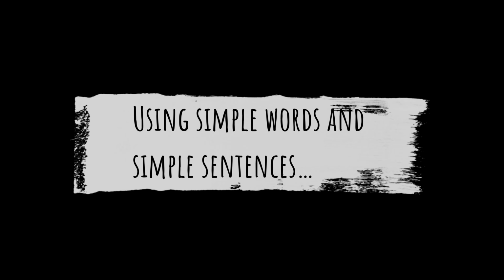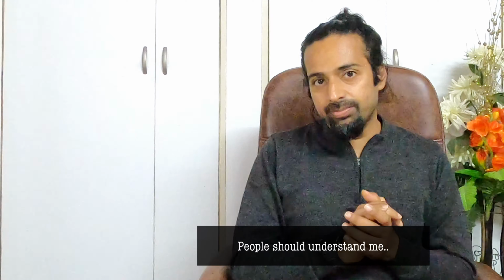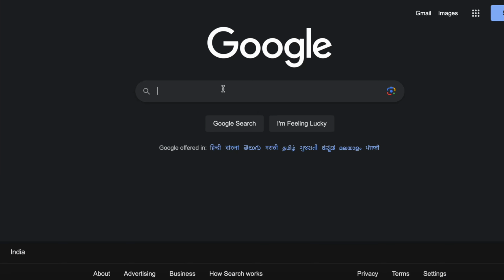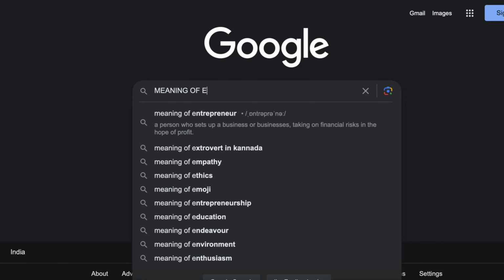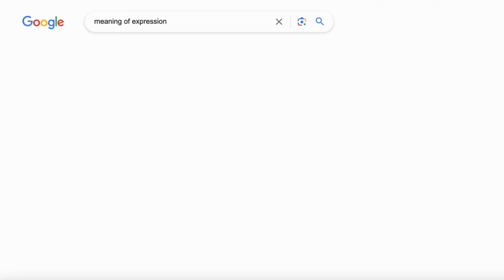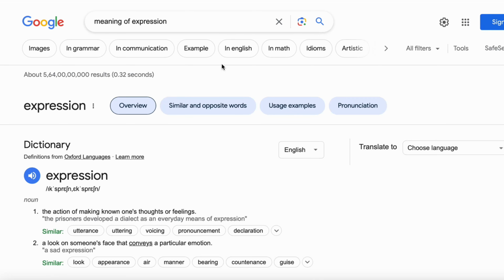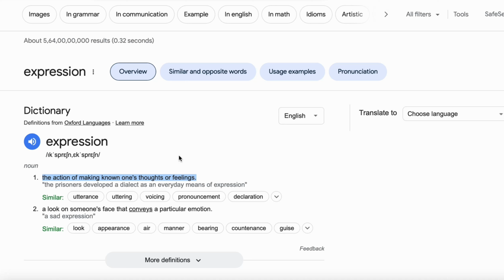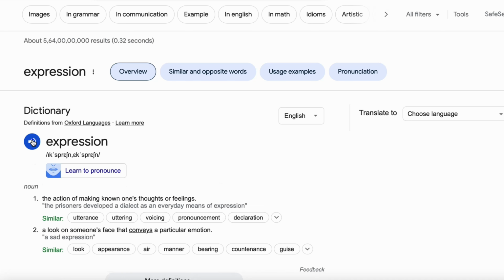Get talking - Speak English with simple words and simple sentences | English speaking skills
Hi---
Lets learn English

Today's Lesson -- Get talking - Speak English with simple words and simple sentences | English speaking skills